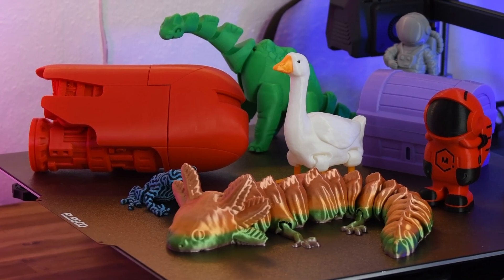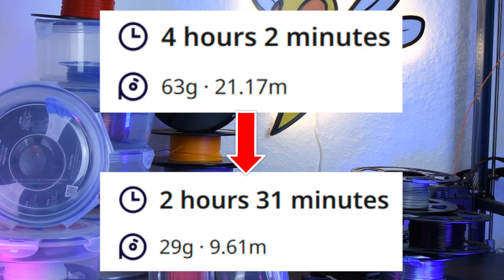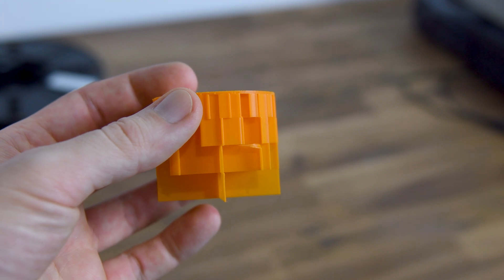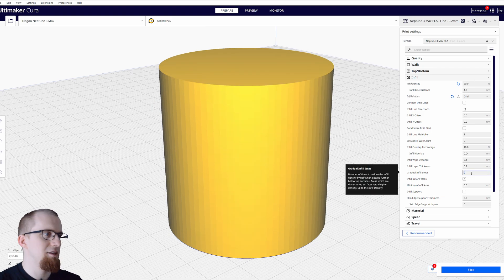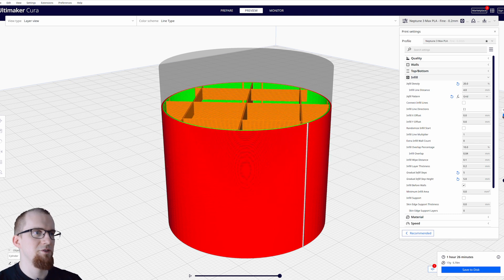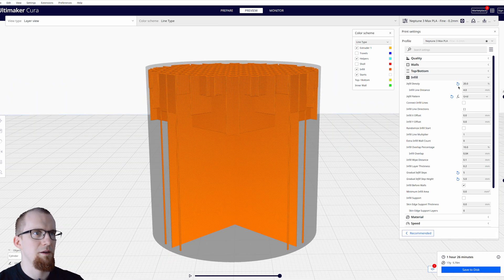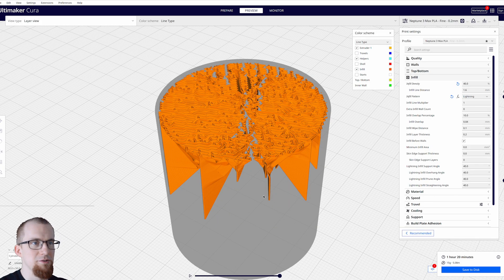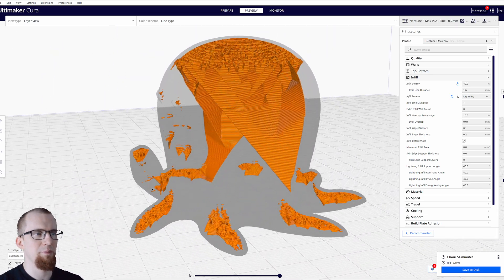Cura Gradual Infill Guide | How to Save Filament and Time!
Gradual Infill in Cura allows an object to be printed more densely at the top than at the base of the object. This is especially worthwhile for decorative purposes to save filament and printing time.

00:00 Intro
00:14 Saving print time and filament
00:26 What is Gradual Infill?
00:46 Cura settings
01:32 Alternative
02:00 Outro